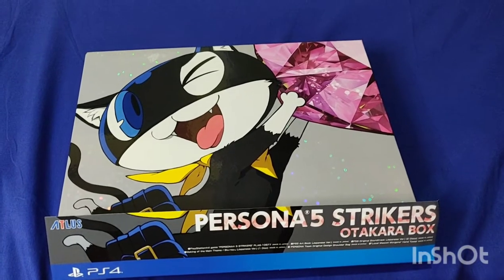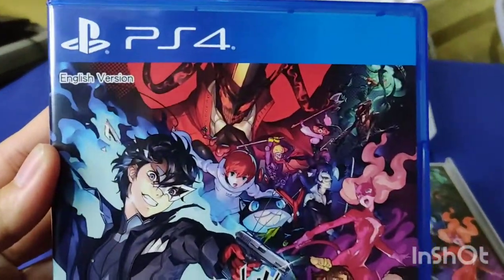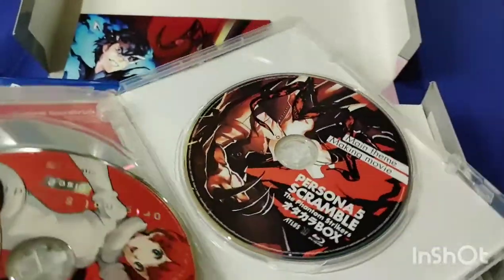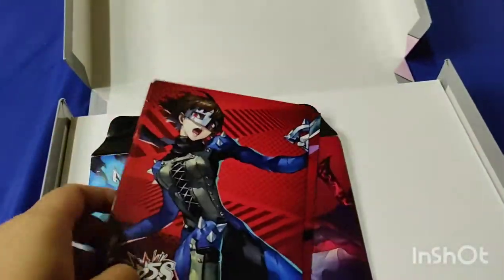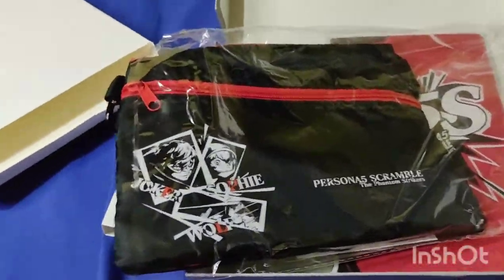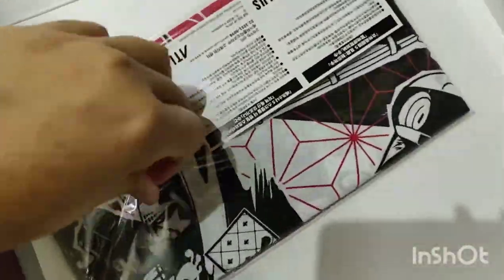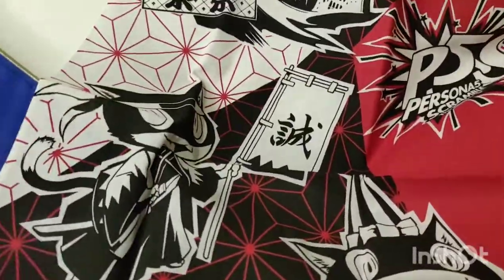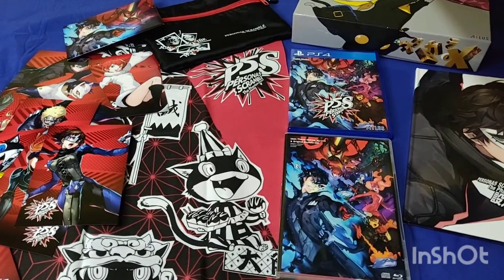Unboxing Persona 5 strikers otakara box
Used camping night